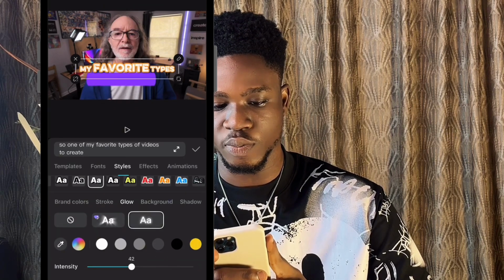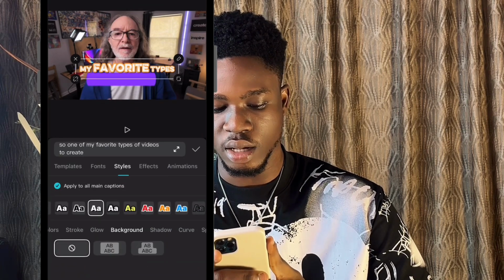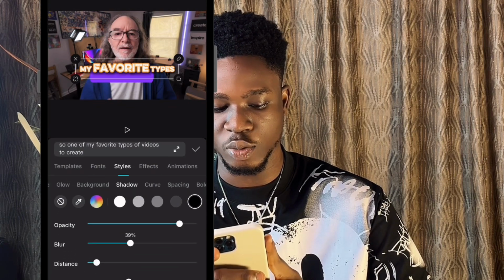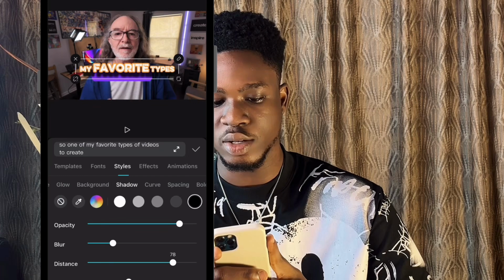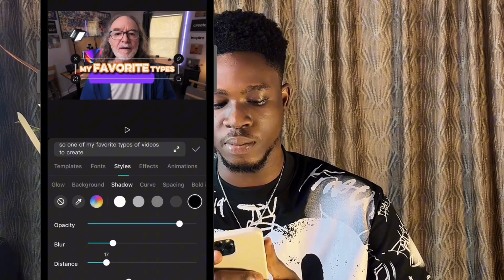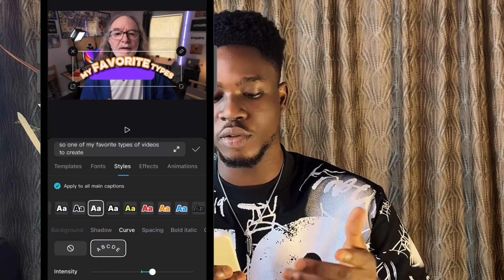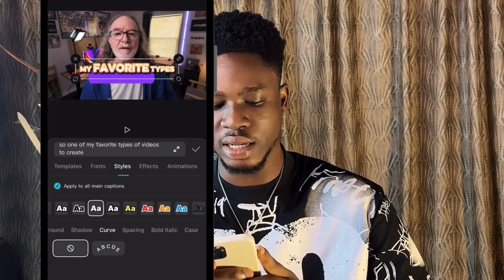🎉 Congratulations Clynesversers! | Add Captions on CapCut + Next Step to Pro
If you’re seeing this video, congratulations 🎉—you’ve officially leveled up as a pro video editor in the Clynesversers community! 🚀

But here’s the truth: to move on to the next big step, you need to join my Pro Class starting in just 3 weeks. That’s where we’ll unlock the real secrets of editing—advanced storytelling, pro techniques, and how to stand out as a creator.

👉 In this video, I’ll also walk you through how to add and use captions manually in CapCut—and even how to make your captions more dynamic by adding text styles to your videos.

This is not just another tutorial. This is the final community class before we move to the pro stage. So, watch closely, take notes, and get ready to create like never before.

💡 Remember, every great editor started with the basics… but only the ones who push forward become the best. Are you ready?